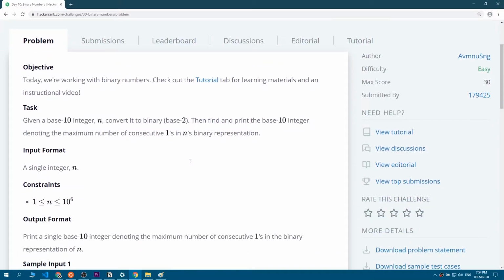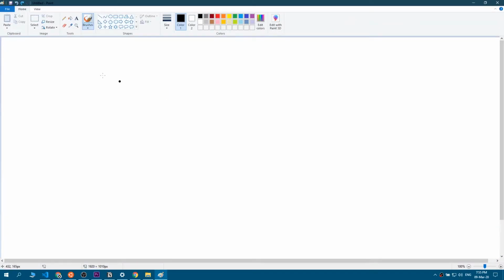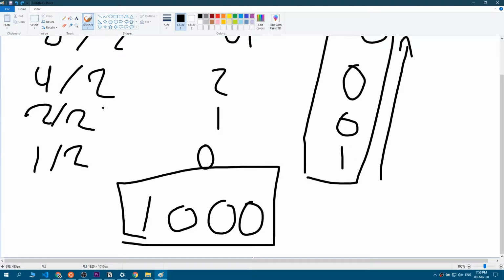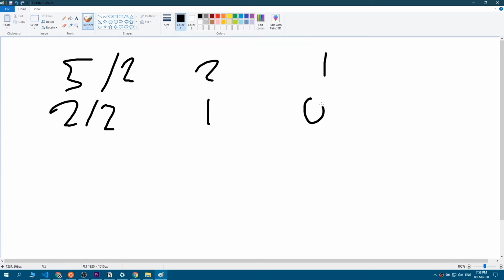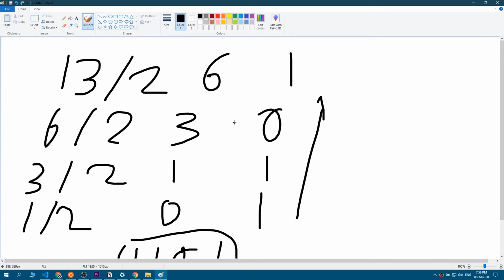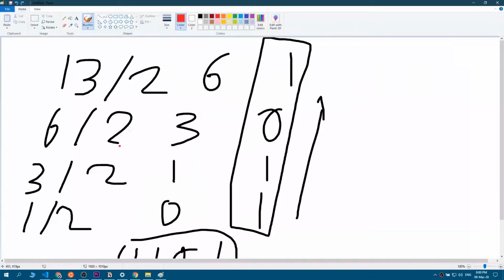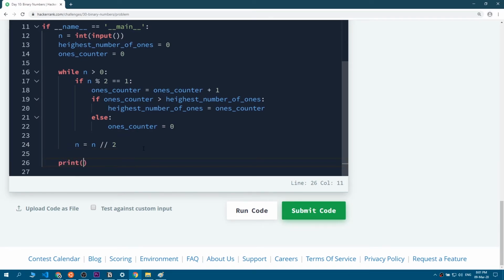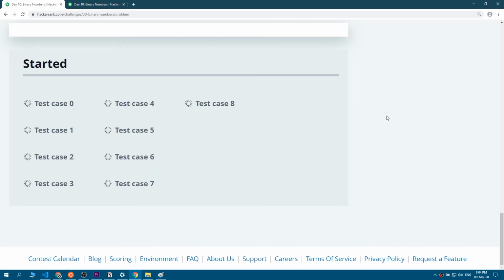Binary Numbers | 30 Days of Code in Python | Day 10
Here we're with day 10 of 30 Days of Code Challenge in Python, in this video, we learned about binary numbers and how to convert base-10 to base-2 and solve the binary numbers challenge.

❔ About The Channel:
⌚ The Current Uploading Schedule:
😊 Playlists You May Like:
The Channel Social Media Accounts